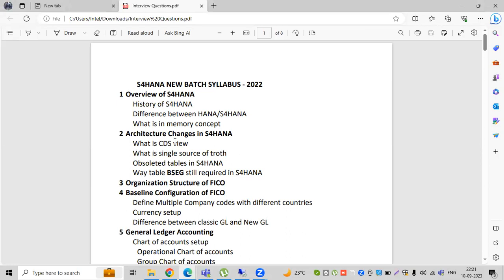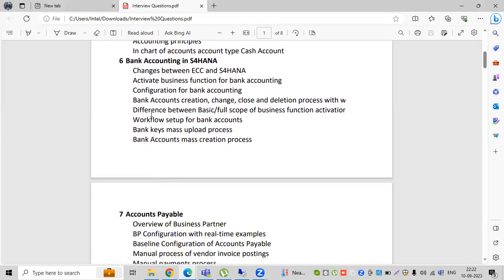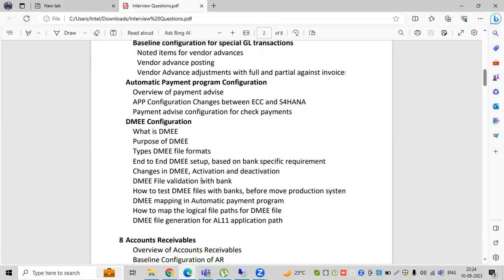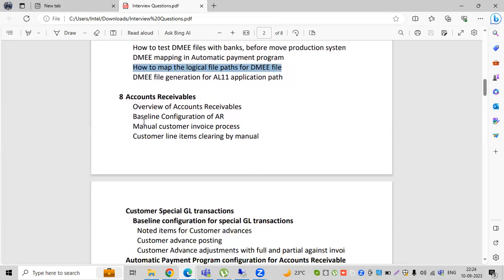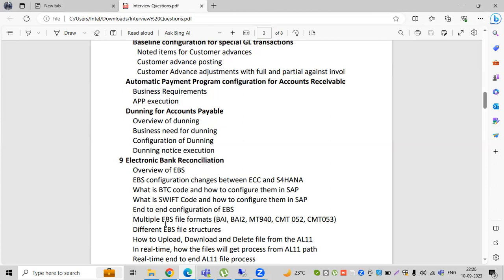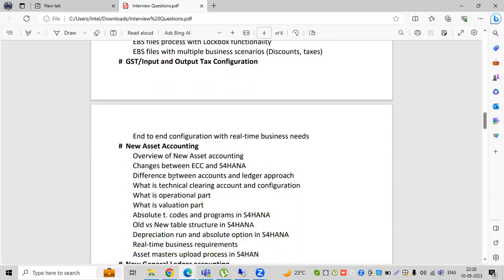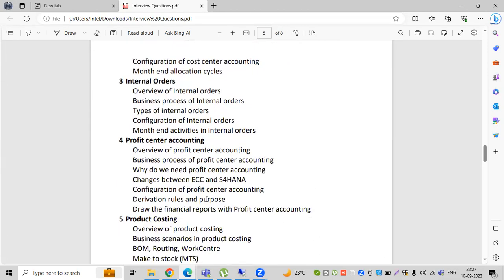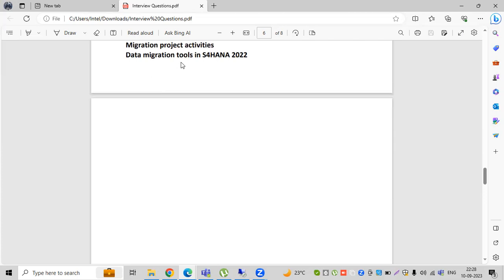SAP S4HANA 2022|| NEW S4HANA 2022 BATCH|| SYLLABUS